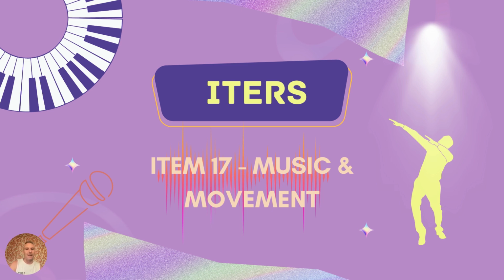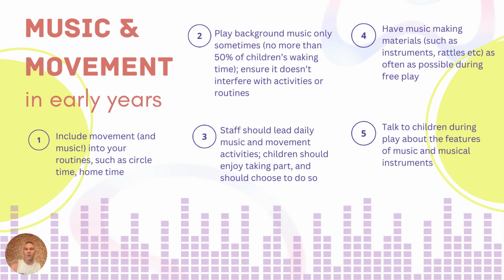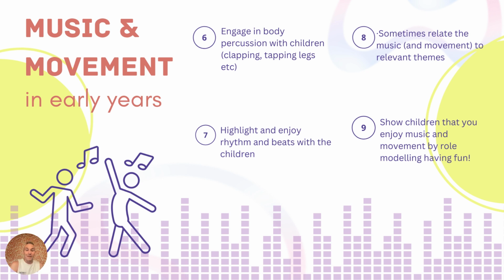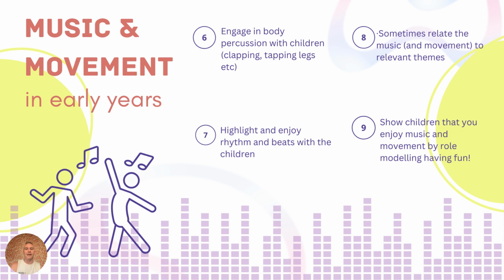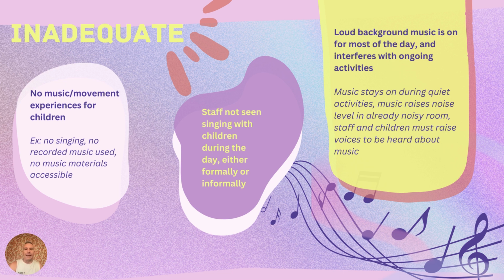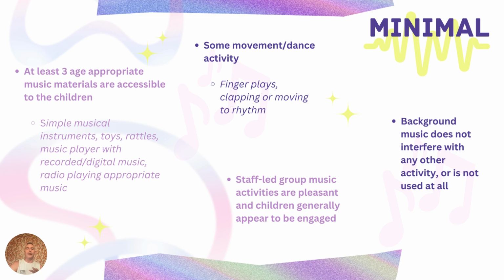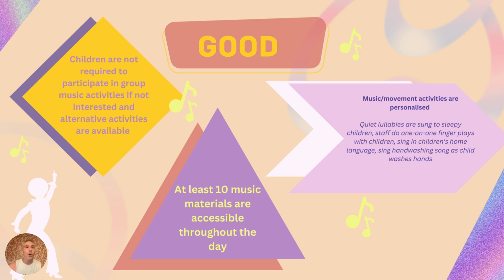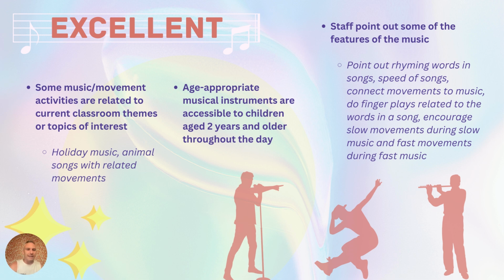ITERS Item 17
Sammy presents Item 17 from the ITERS (infant and Toddler Environment Rating Scale) for Music and Movement. He give some top tips and then reviews the rating scale, explain what each criteria means.